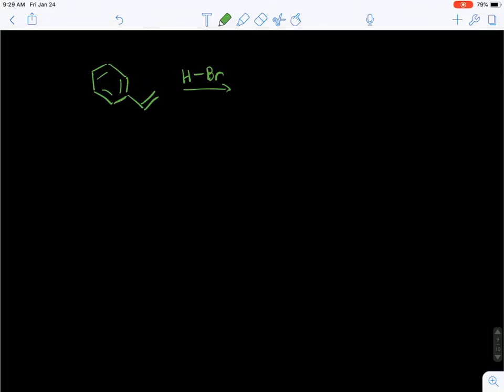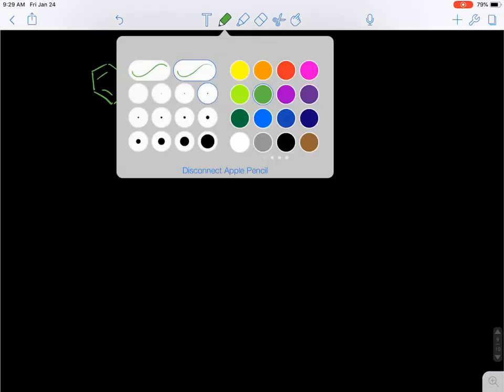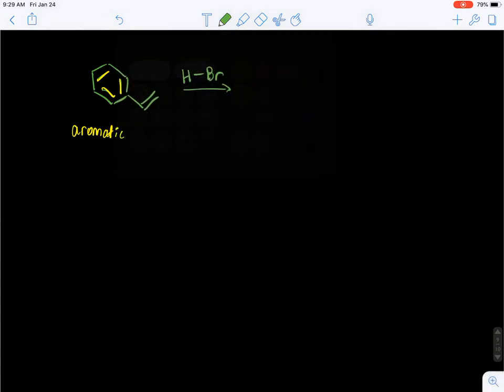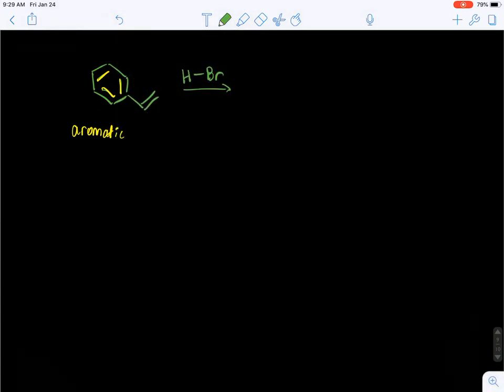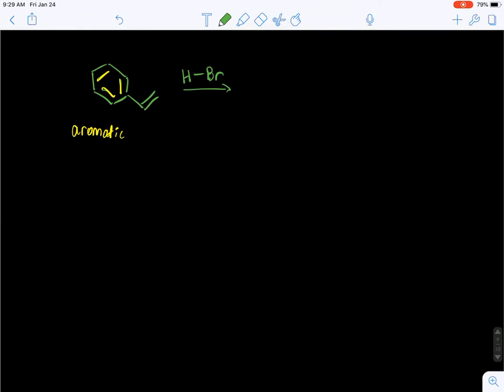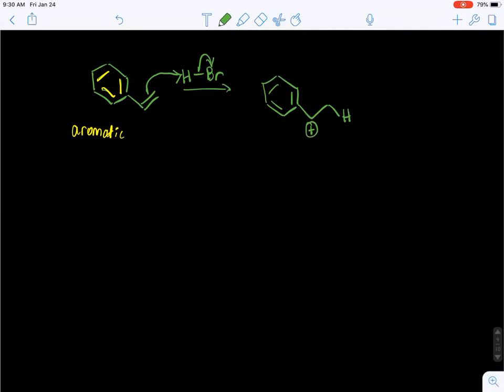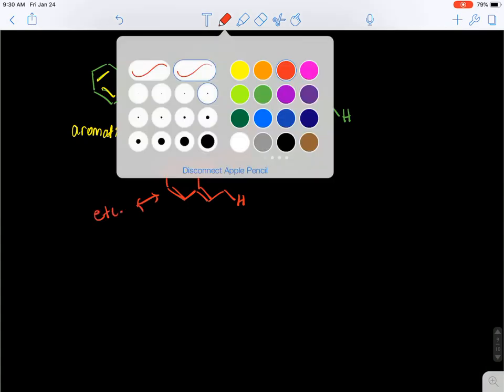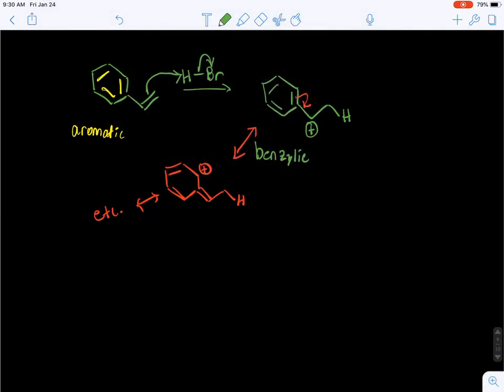Markovnikov Drill Hydrohalogenation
Learn about Markovnikov Drill Hydrohalogenation in this informative video. Hydrohalogenation is an important reaction in organic chemistry where a hydrogen halide is added to an alkene. The Markovnikov rule is a key concept in understanding the regioselectivity of this reaction, which states that the hydrogen atom from the hydrogen halide adds to the carbon atom with the most hydrogen atoms, while the halogen adds to the more substituted carbon atom. This video will help you understand the mechanism and applications of Markovnikov Drill Hydrohalogenation, making it a valuable resource for chemistry students and professionals. Watch to gain a deeper understanding of this fundamental concept in organic chemistry and improve your knowledge of hydrohalogenation reactions.